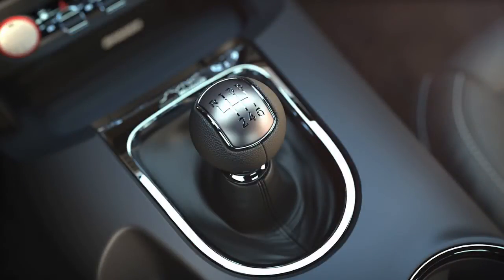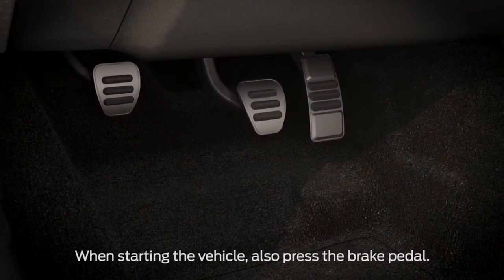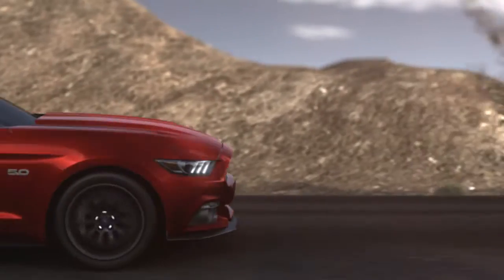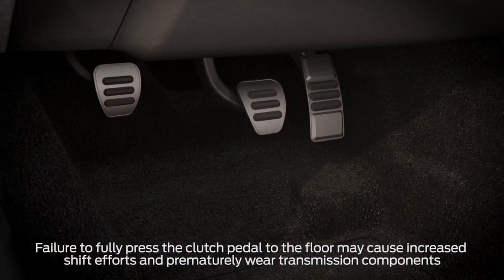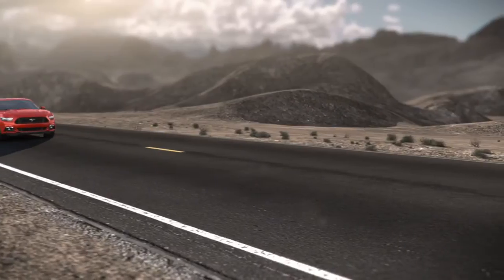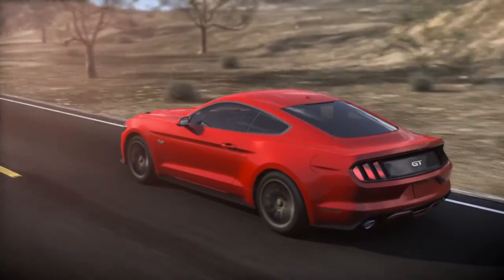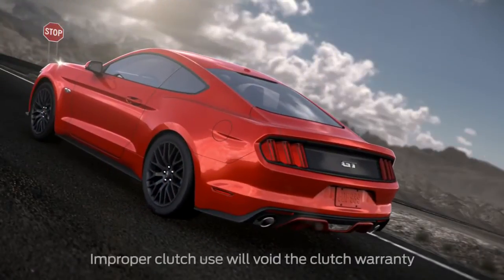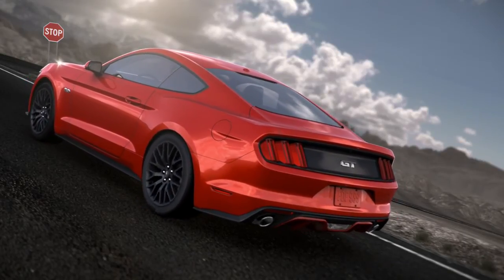2015 Ford Mustang: Proper Clutch Operation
This informative video will explain how to properly use the clutch pedal for manual transmission to help avoid damaging the clutch or transmission components.